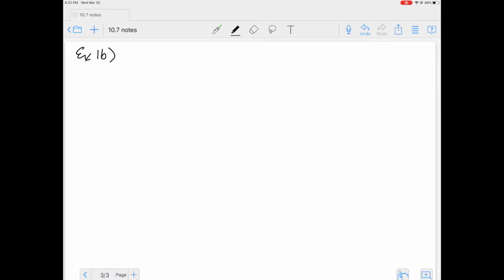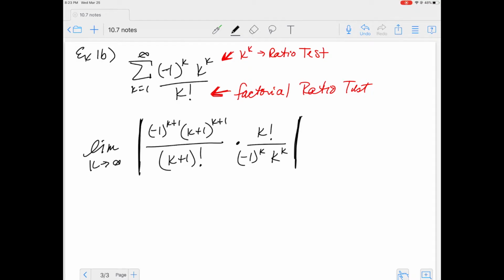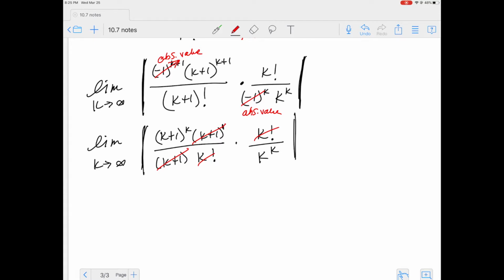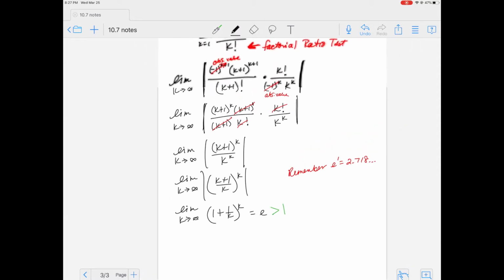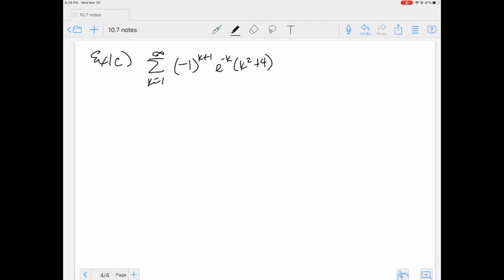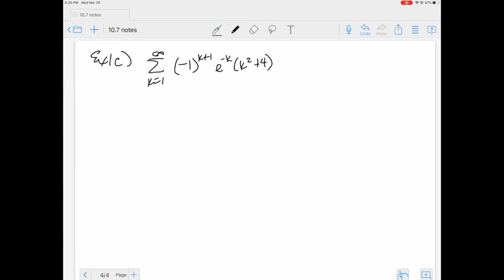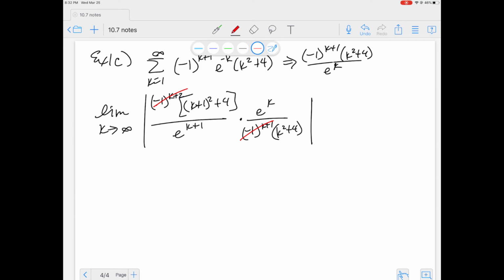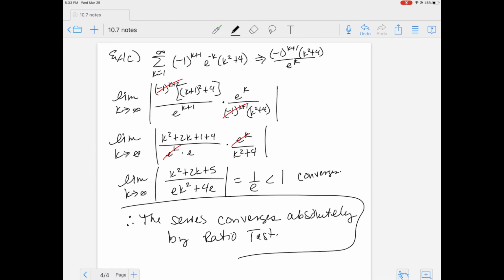MTH202-Notes 10-7 Part 2